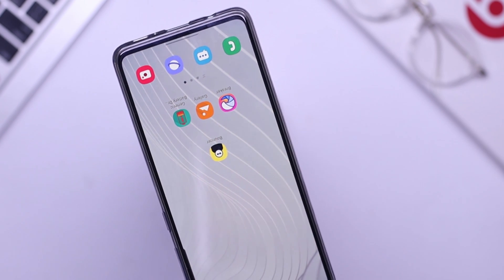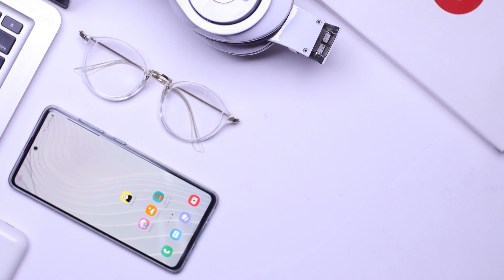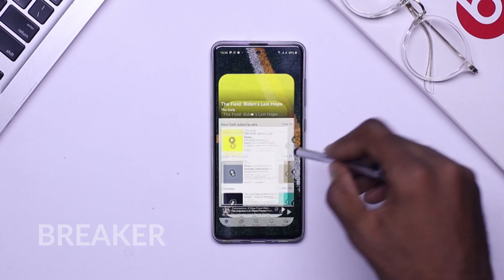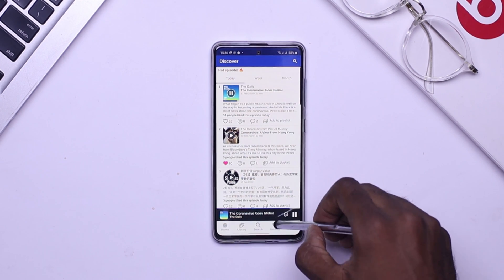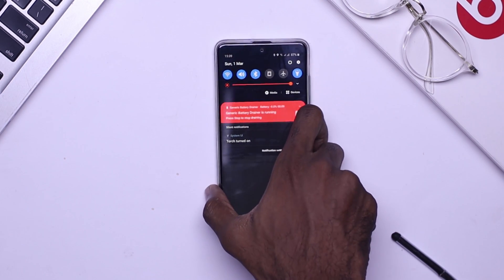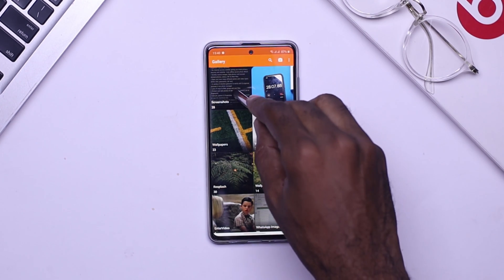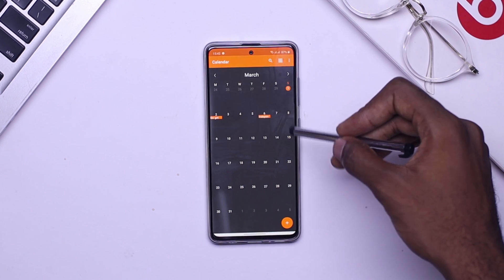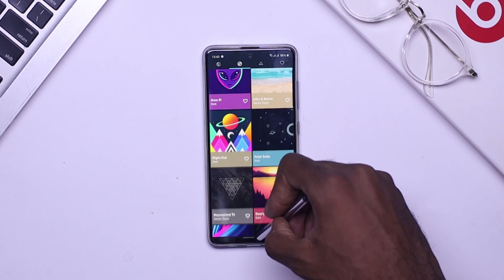Top 5 Android Apps // Best 5 Android Apps for MAY 2020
BREAKER